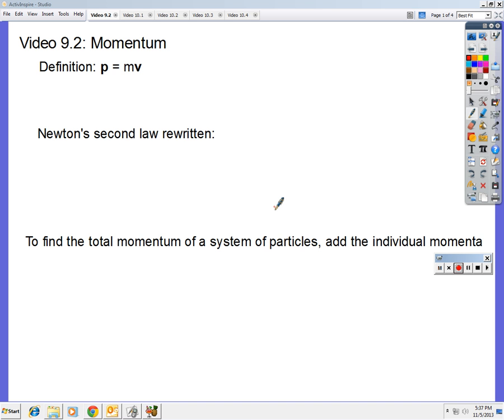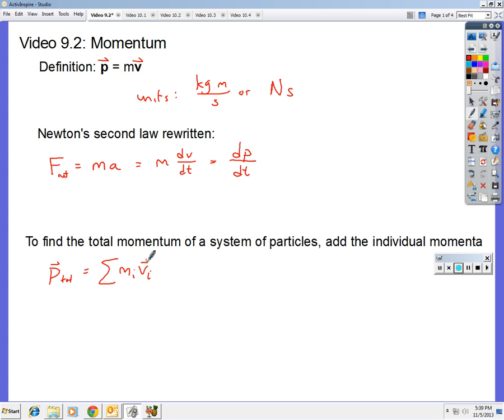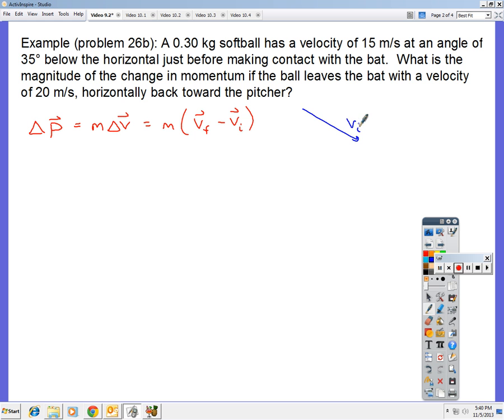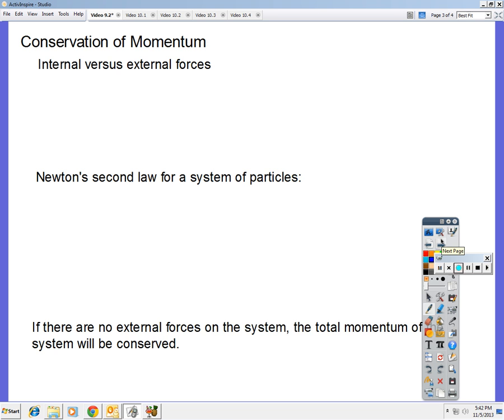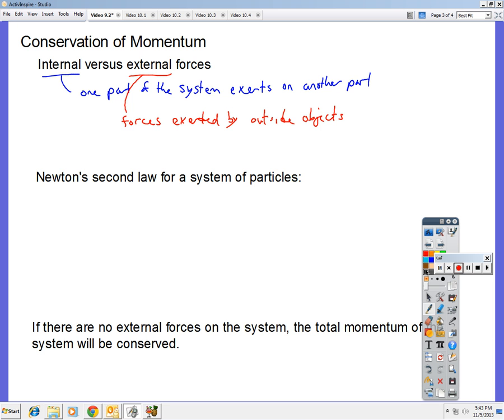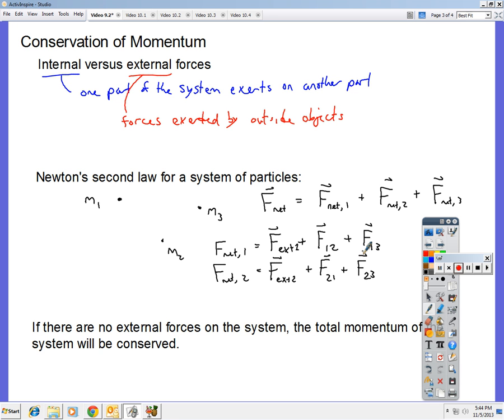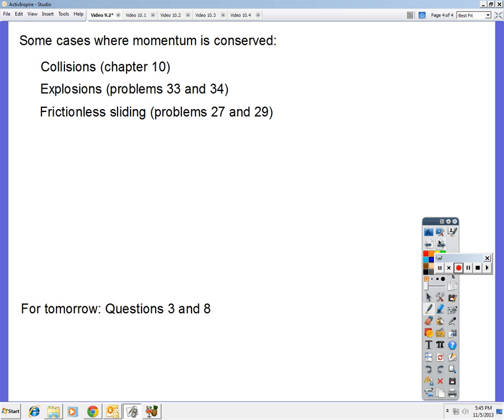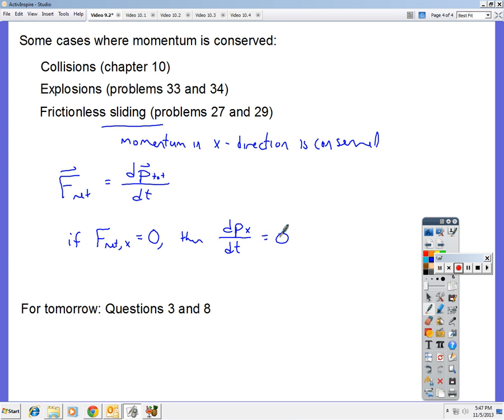Video 9.2: Momentum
The definition of momentum, and the circumstances in which it will be conserved.